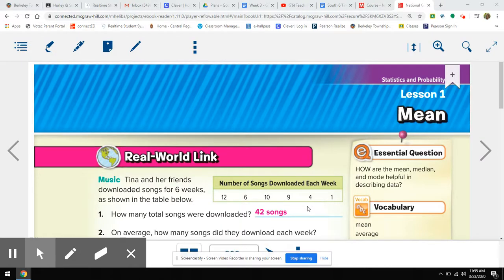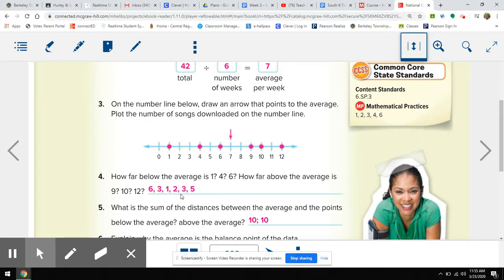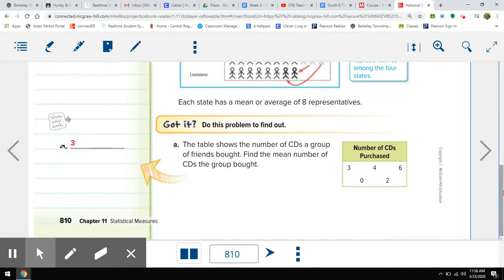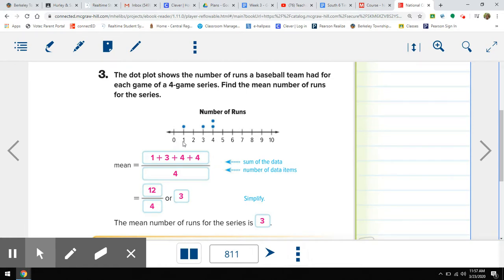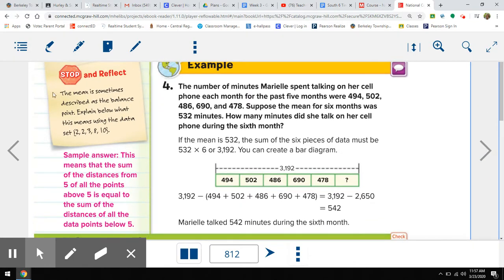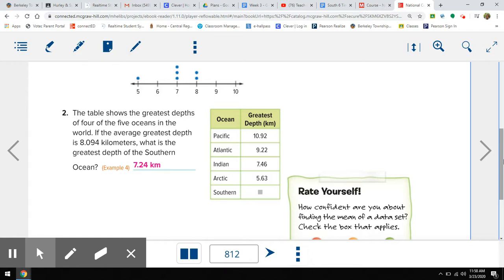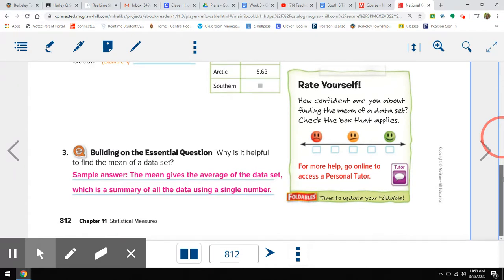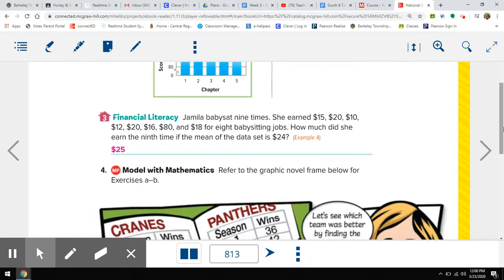Untitled: Mar 23, 2020 12:00 PM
Answers to Lesson 1 mean